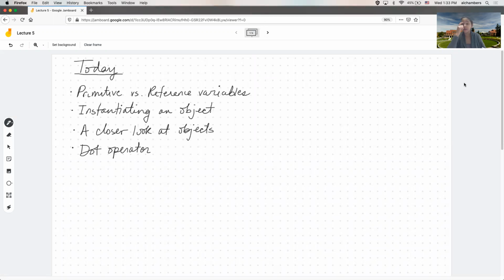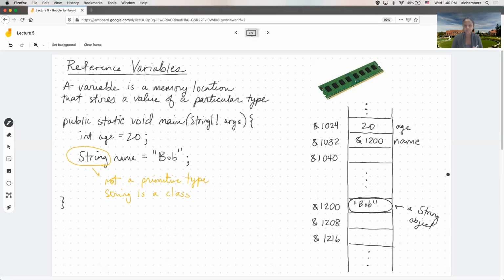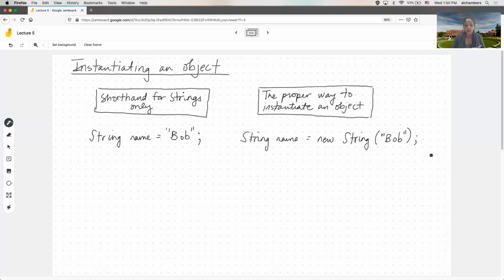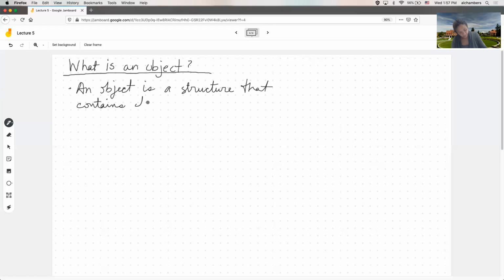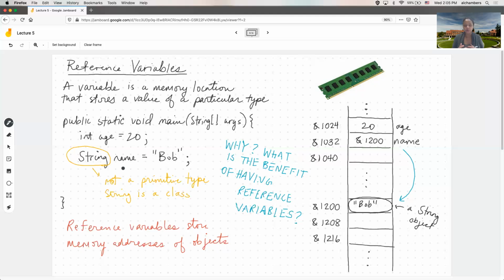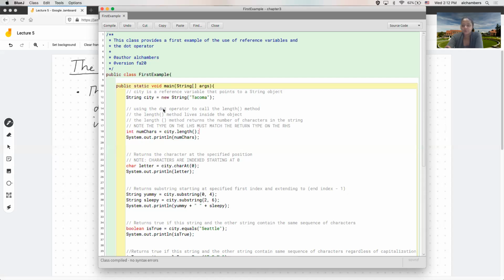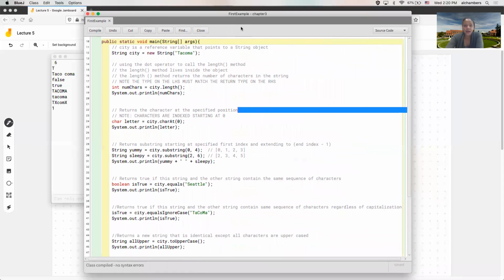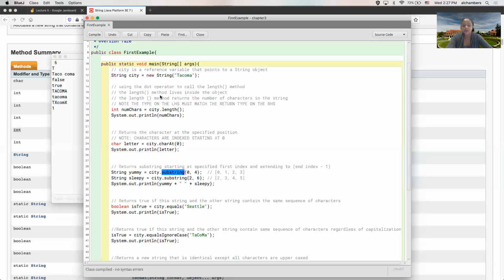Lecture5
Lecture 5
- Primitive vs. Reference variables
- Instantiating an object
- What is an object?
- The dot operator